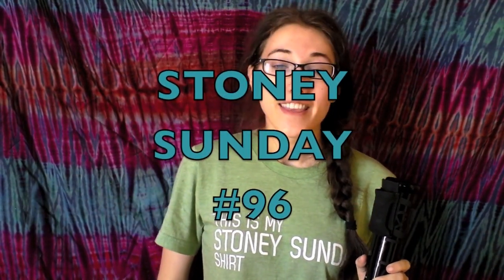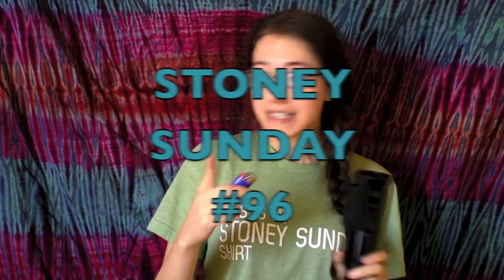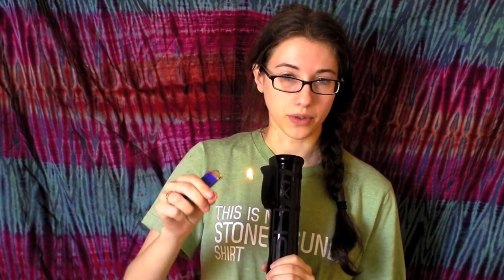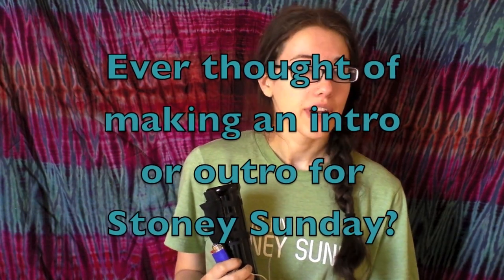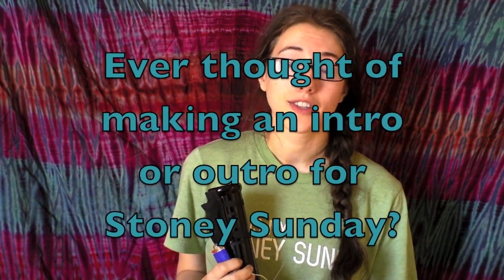STONEY SUNDAY #96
Stay High!

to get a Stoney Sunday Tee Shirt!
XL AND XXL ARE SOLD OUT!! Very small amount of size small left as well.

follow us around the interwebz!